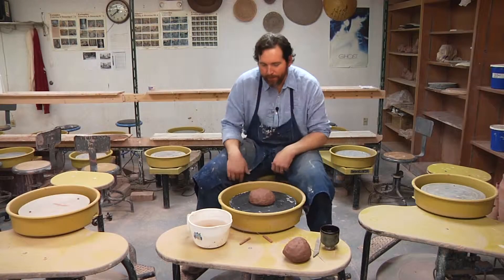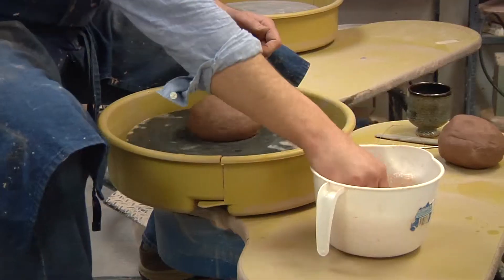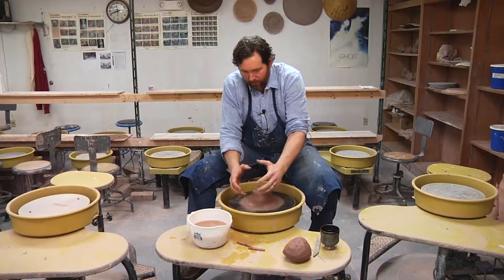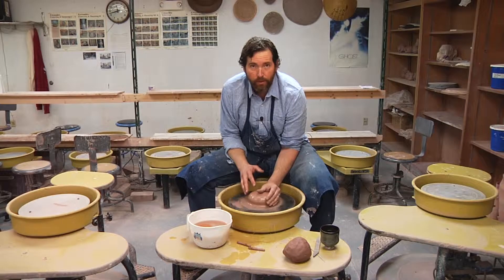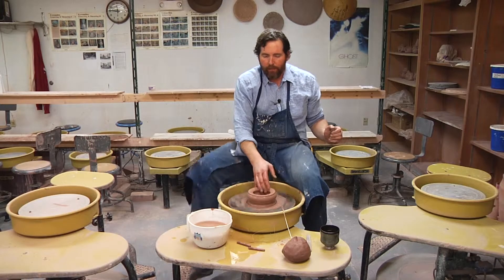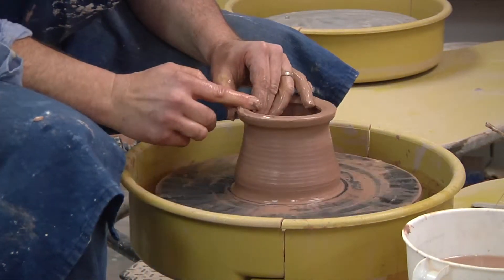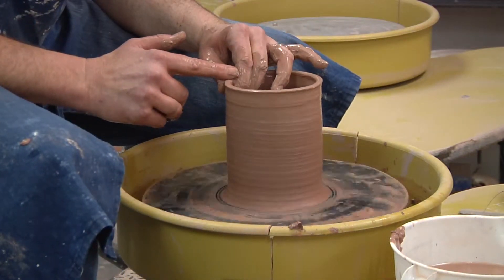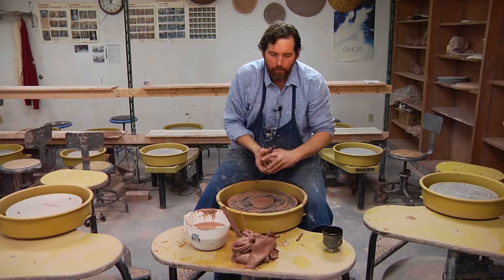Throwing on the Potters Wheel ~IUN~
How to "throw" pottery on a wheel demo by Professor Derek Walter at IU Northwest.